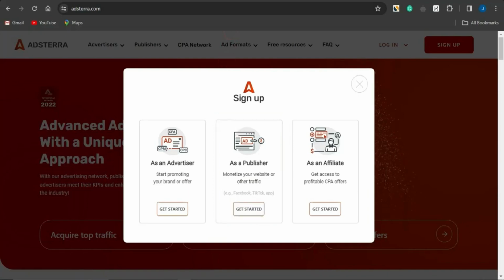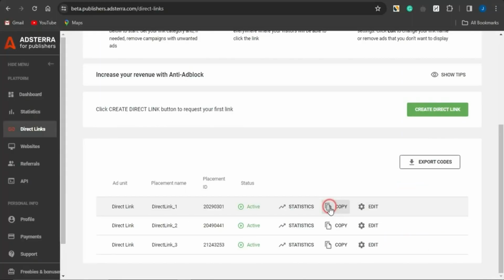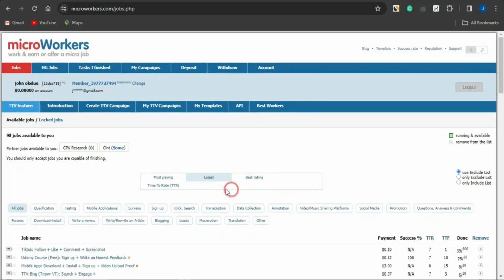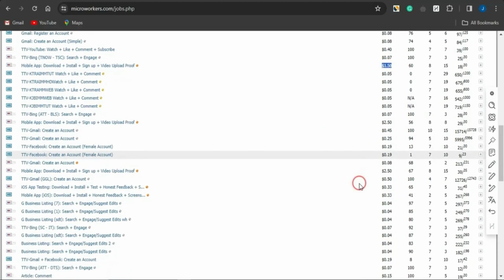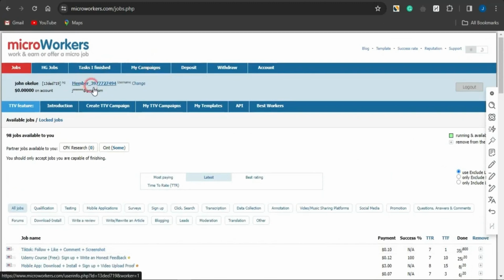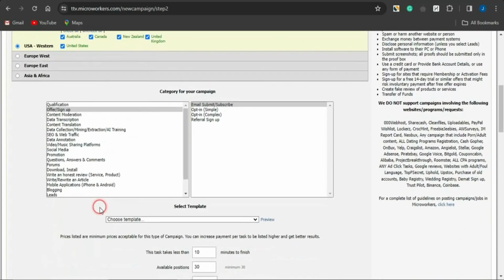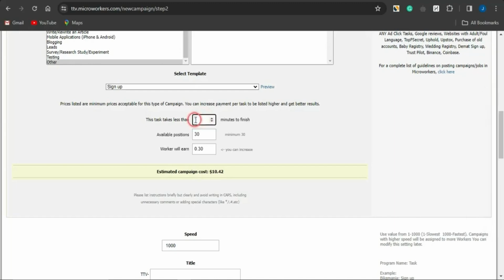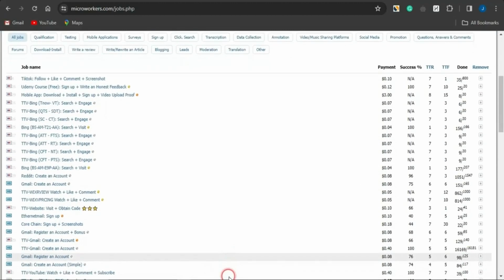How To Make $400 With Adsterra in 2024 Using Adsterra Direct Link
In this comprehensive guide, we delve into the lucrative world of Adsterra Direct Link and how you can harness its power to generate significant revenue streams. Whether you're a seasoned marketer or just starting out, this video is your gateway to unlocking the full potential of direct linking with Adsterra.

Join us as we explore the ins and outs of Adsterra Direct Link, from setting up your campaigns to optimizing for maximum profitability. We'll provide step-by-step instructions, insider tips, and strategies to help you navigate this dynamic advertising platform with ease.

Discover how to leverage Adsterra's advanced targeting options to reach your ideal audience, and learn how to craft compelling ad creatives that drive clicks and conversions. Plus, we'll share expert insights on monitoring your campaigns, analyzing performance metrics, and fine-tuning your approach for optimal results.

Whether you're looking to monetize your website traffic, promote affiliate offers, or scale your online business, Adsterra Direct Link offers a versatile solution that can help you achieve your financial goals. Don't miss out on this opportunity to take your earning potential to the next level – watch our video now and start making money with Adsterra Direct Link today!